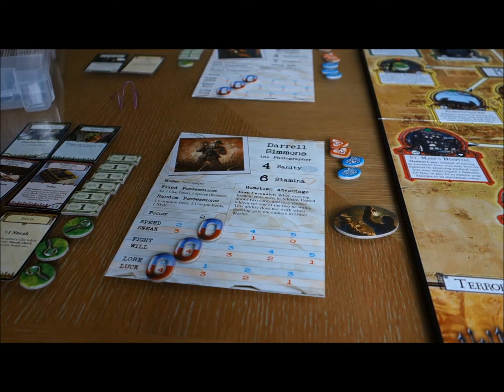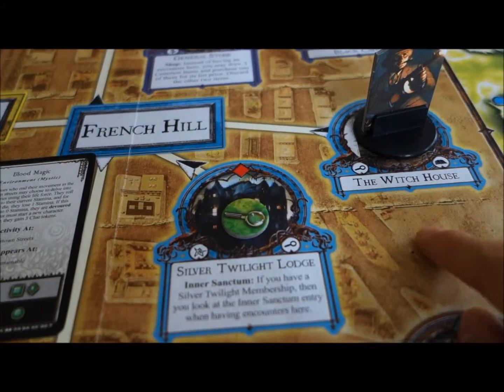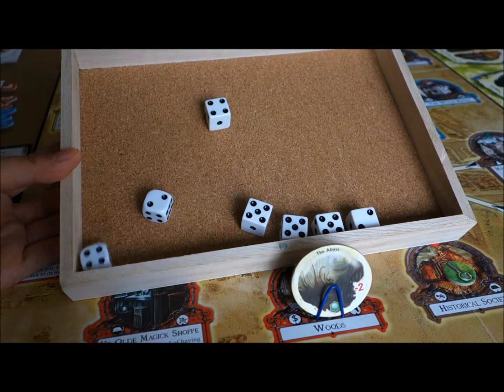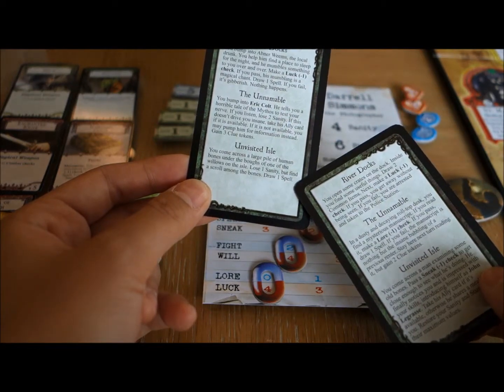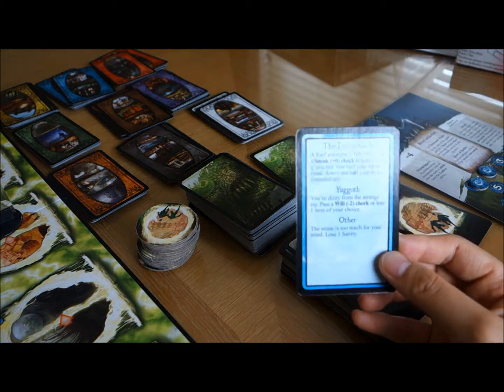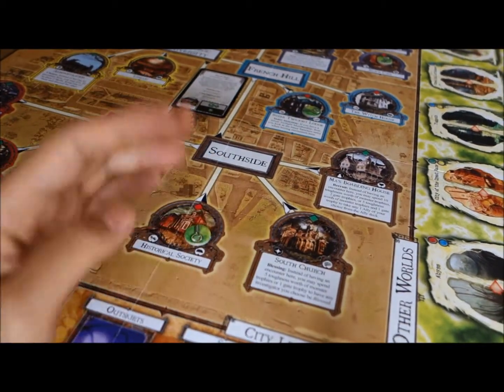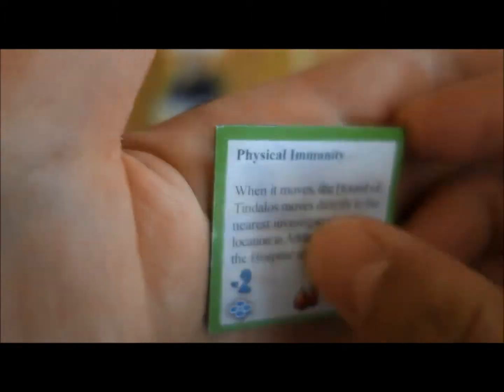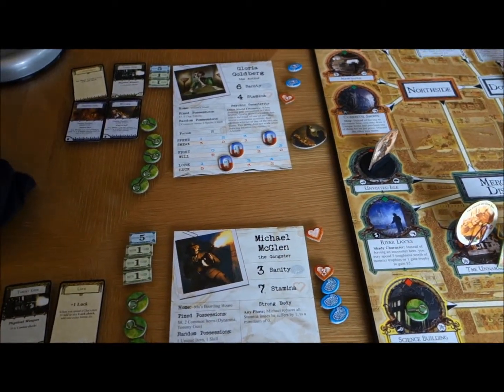Arkham Horror Playthrough Turn 2